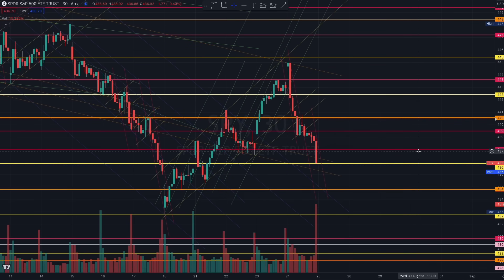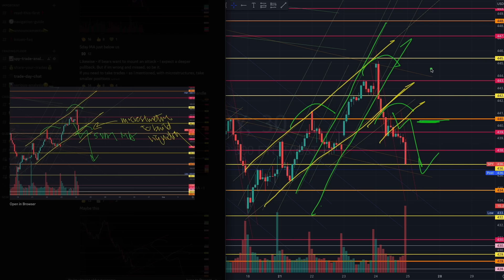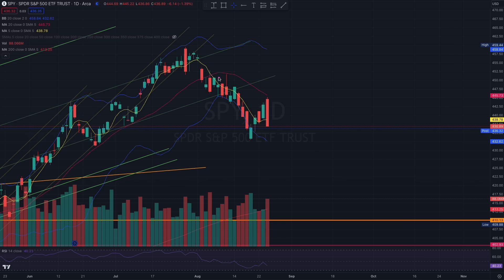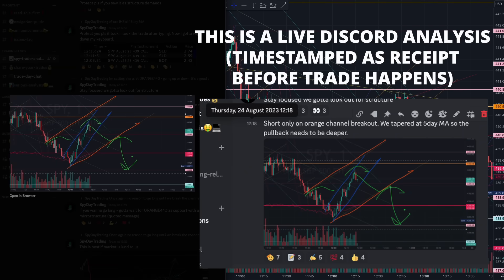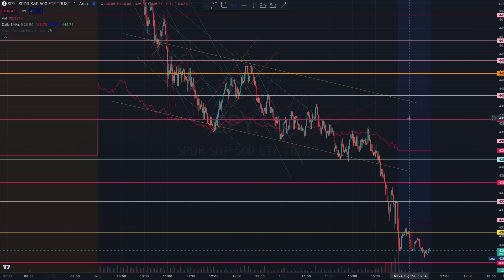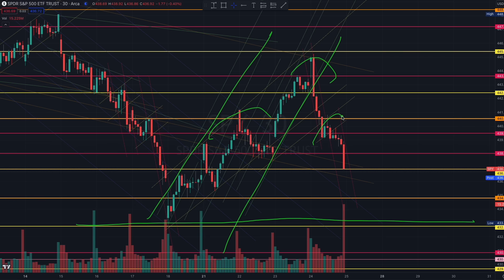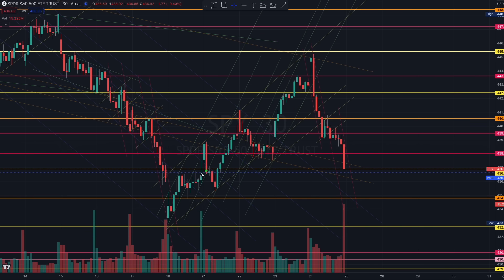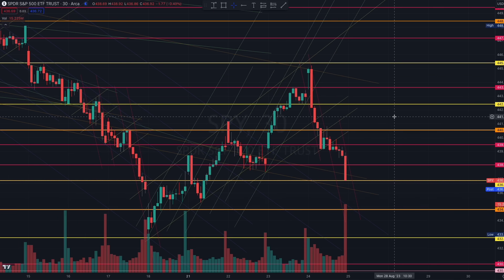ALWAYS SELLING HERE IN LAST 3 YEARS -PREPARE! (25 AUG) - SPY SPX MES QQQ OPTIONS SWING & DAY TRADING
1. Receive pre-trade daily reports with market context analysis and trading plays
2. Receive SPY chart, annotated with important key levels